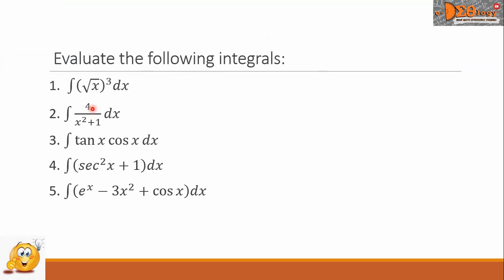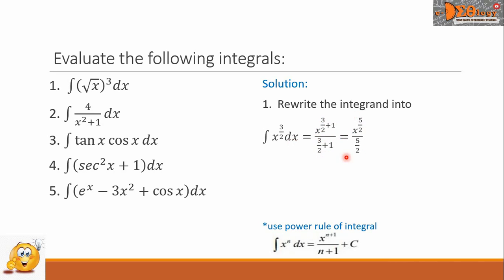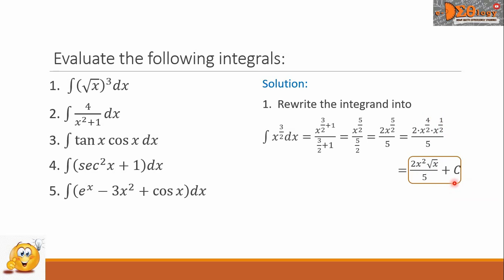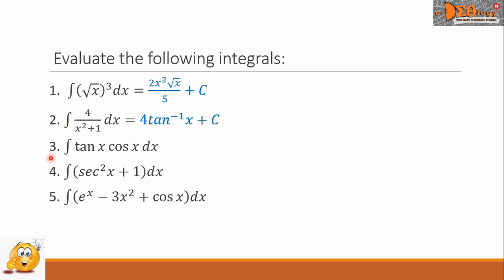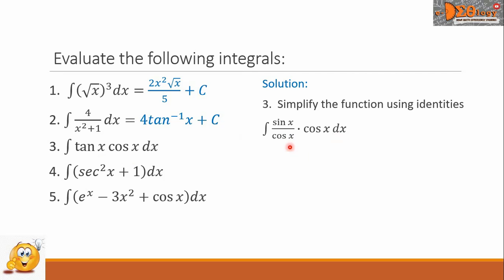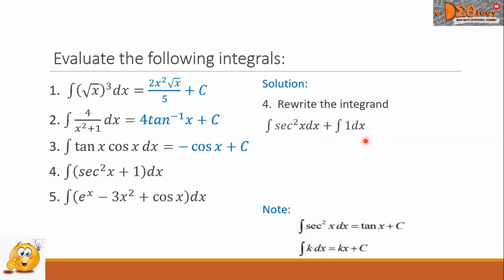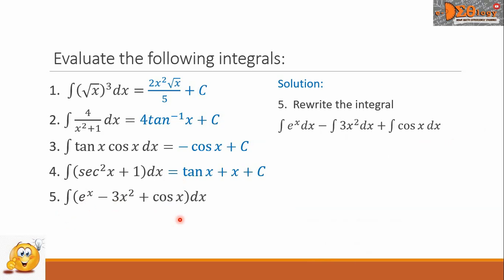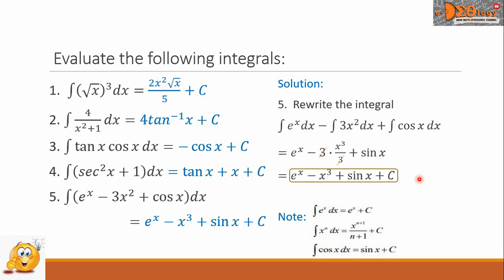Evaluate More Indefinite Integrals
See playlist for Math videos:
-Algebra
-Trigonometry
-Analytic Geometry
-Differential Calculus
-Integral Calculus
-Probability and Statistics
-Elementary Mathematics